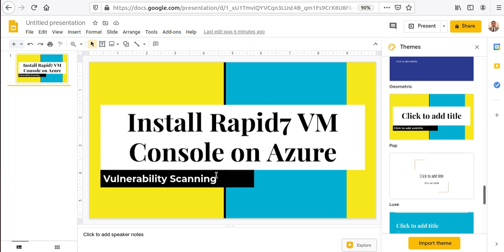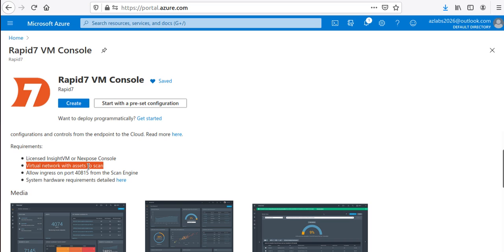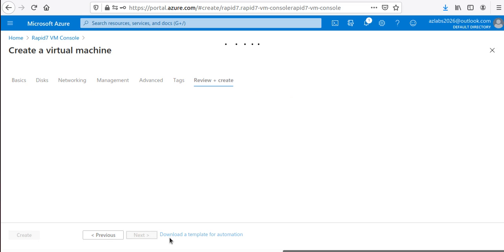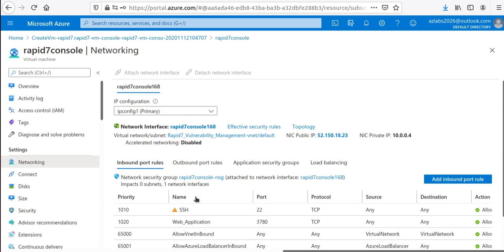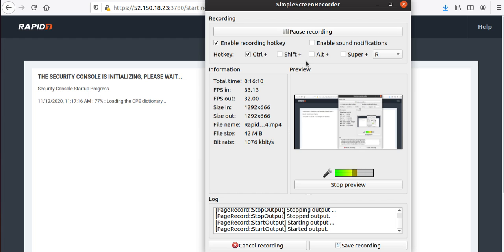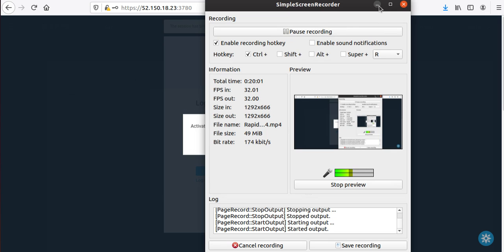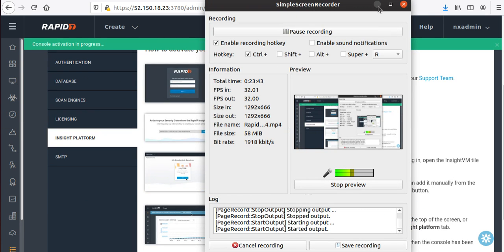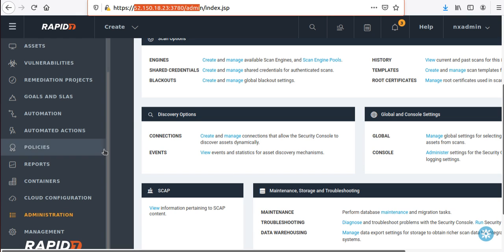Install Rapid7 VM Console (InsightVM / Nexpose) on Azure and configure for Vulnerability Assessment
Install Rapid7 VM Console on Azure, configure, activate and get ready for Vulnerability Assessment
- Just a quick video to demonstrate how to configure and active Insight VM/ Nexpose from Rapid7 from Azure Marketplace